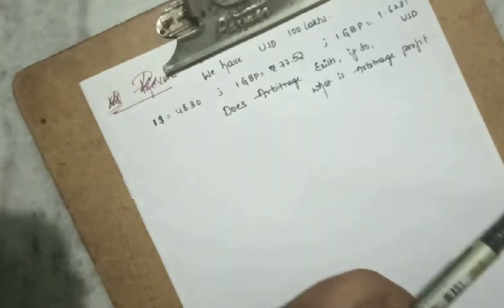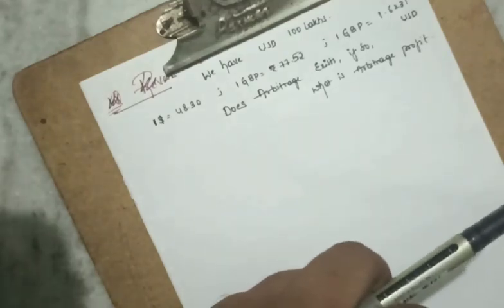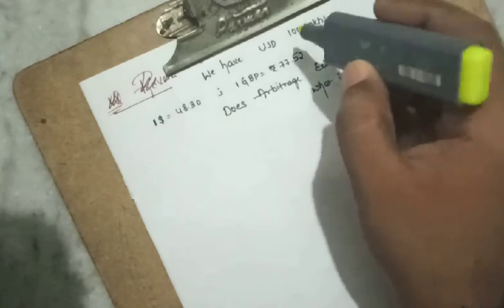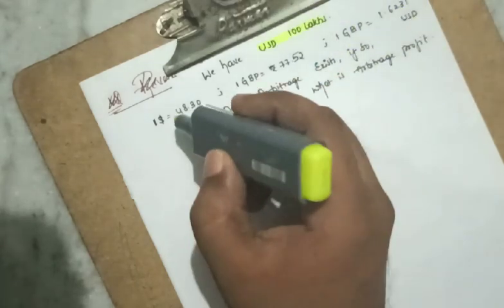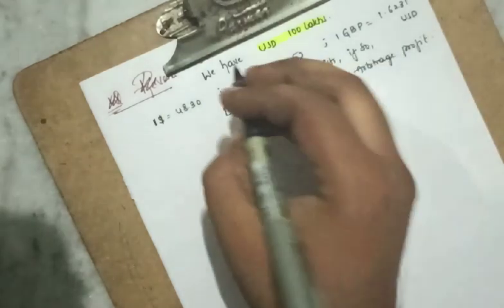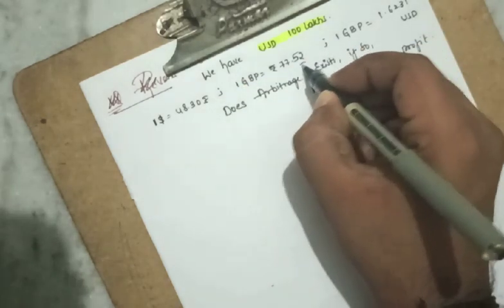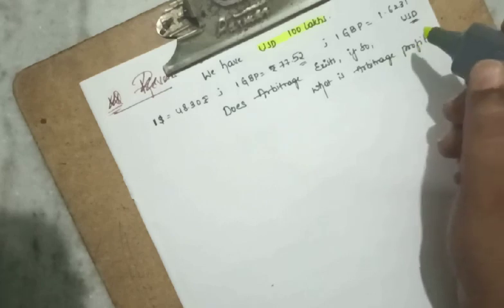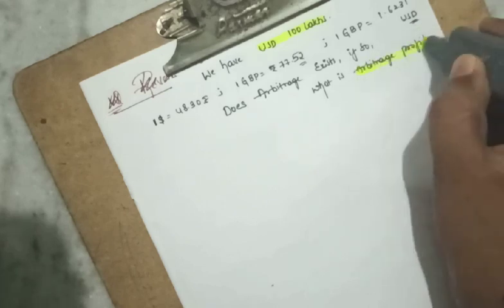Calculating Arbitrage Gain under Forex for CA Final and CMA Final SFM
Hey
Hi Everyone in this Video I have discussed the simplest way to solve the Arbitrage Gain under Forex SFM

Comment your Views for the video so that we will upload more videos in the upcoming days.